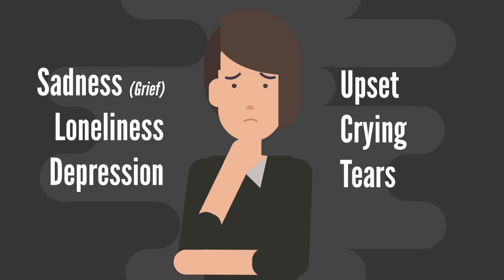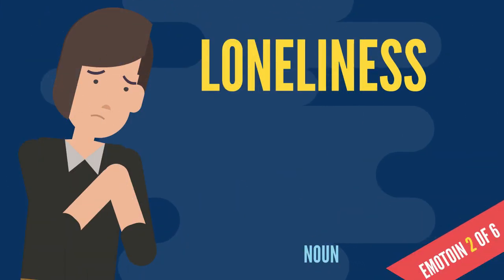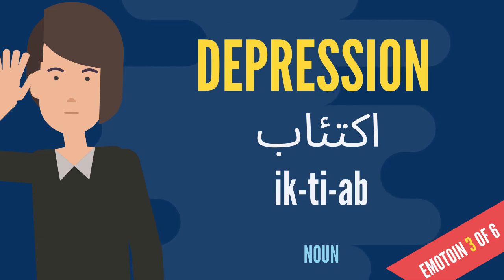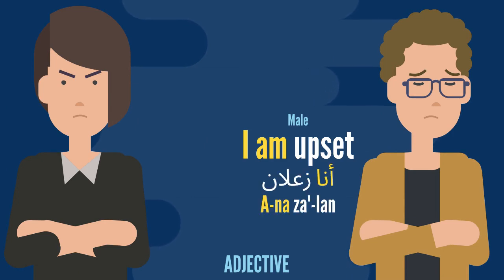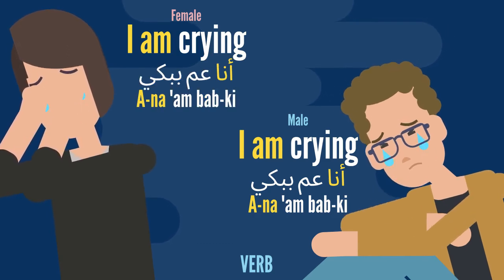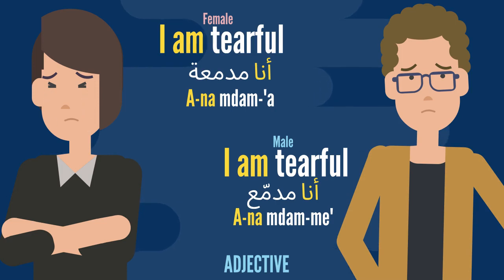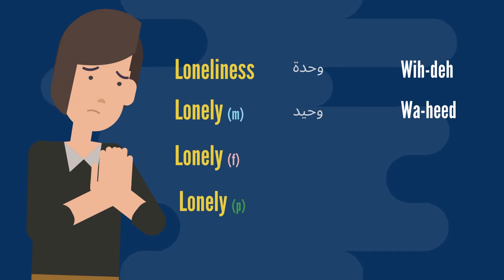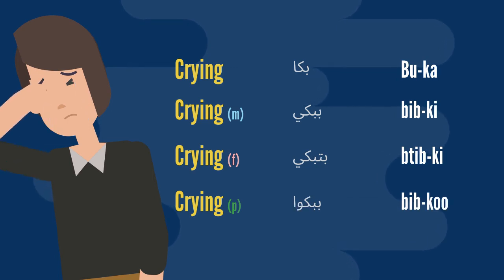Sadness in Arabic | Depressed? Alone? Learn Levantine Dialect terms to communicate your emotions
Episode 57 - Sadness and depression are a real thing. Acknowledging them and recognizing them are just as important as being able to communicate them to our trusted inner circle and professionals who can help and support us. For our mental health, and for the Arabic learners out there, here's a quick 8 minute video that walks you over the different emotions in the context of sadness, and covers their different variations.

Remember, you are good enough.